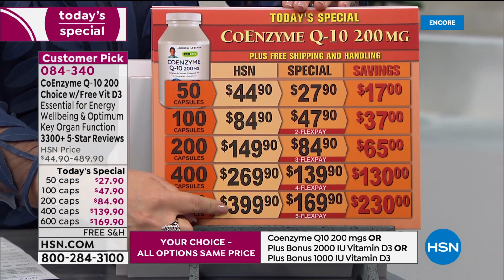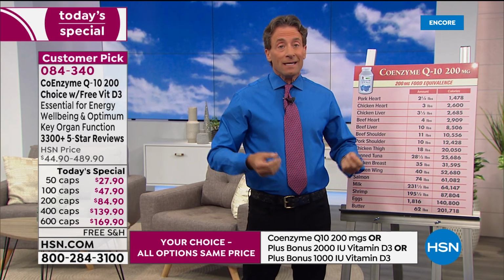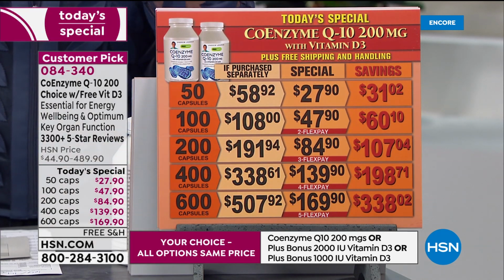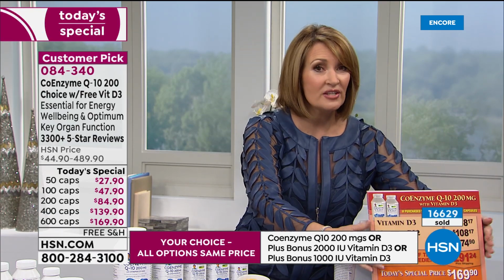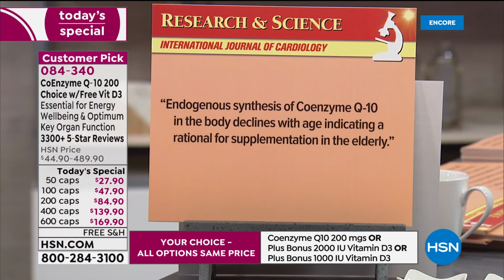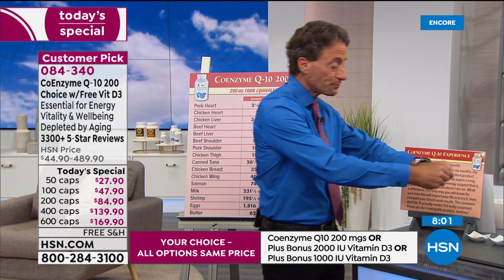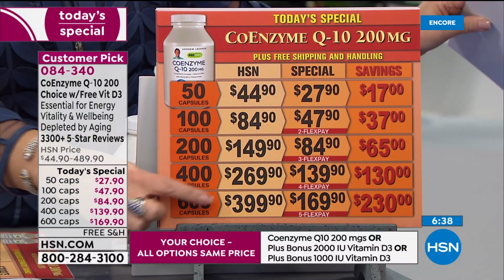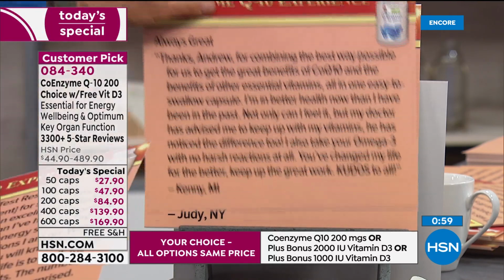Coenzyme Q10 200 with Vitamin D3 2000 50 Capsules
Andrew Lessman's Coenzyme Q10 200 with Vitamin D3 2000
Andrew Lessman's Coenzyme Q10 200 with Vitamin D3 2000 is more than the finest, natural source of our bodys most critical energy nutrient (CoQ10). It also provides the worlds most sophisticated high potency BComplex formula, including our absorptionprotected Natural B12 (Methylcobalamin), as well as our unique Methyl Folate form of Folic Acid.

Thirtyfive years of working with CoQ10 has taught us that no CoQ10 formula can guarantee its benefits without all the essential Bvitamins. Our CoQ10 also includes high levels of Vitamin C given the established relationship between these two vital protective nutrients.

This special formula also provides, at no additional cost, 2,000 IU of Vitamin D3 given its essential role in many of our bodys most vital processes, along with the knowledge that a substantial majority of Americans possess insufficient or deficient levels of this critical vitamin. CoQ10 is essential for all energy production and therefore, for life itself.

Sadly, CoQ10 levels decline with age, stress, diet, health issues and the use of the most popular drugs, such as cholesterol, blood pressure, osteoporosis and antidepressant drugs. Clearly, modern life conspires to reduce our levels of this lifesustaining nutrient.

Further underscoring CoQ10's importance, is that the healthy function of our bodys most hardworking organs (Heart, Brain, Liver, Kidneys, Pancreas) requires the body's highest levels of CoQ10. It is this direct connection between CoQ10 and our most vital organs that provides an unparalleled opportunity to promote abundant energy and optimum health.

This uniquely comprehensive and economical formula provides an exceptional opportunity to benefit from what many consider to be natures most important nutrient.

    50count Coenzyme Q10 200 with Vitamin D3 2000 easytoswallow capsules